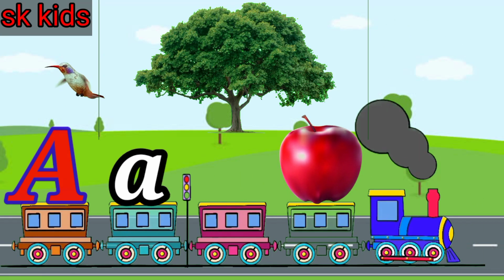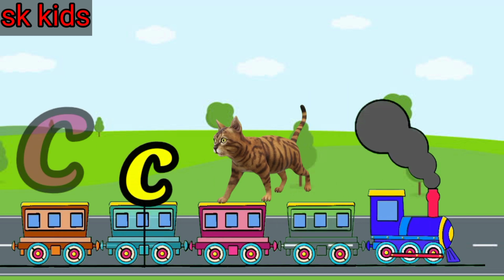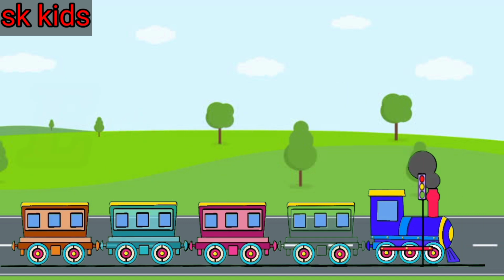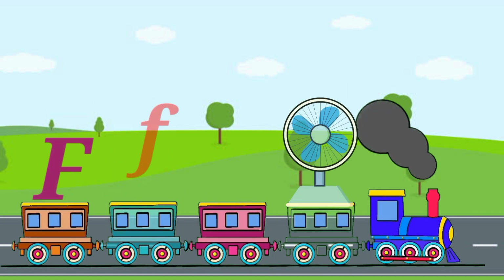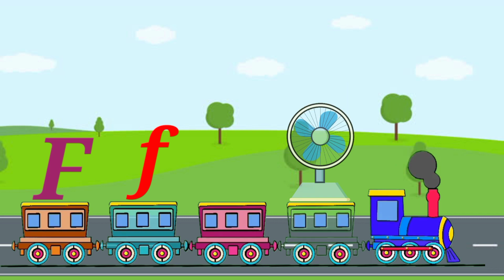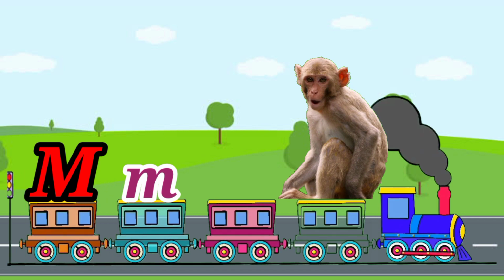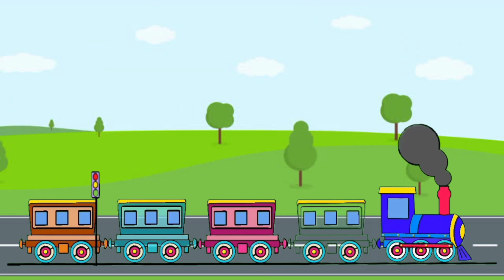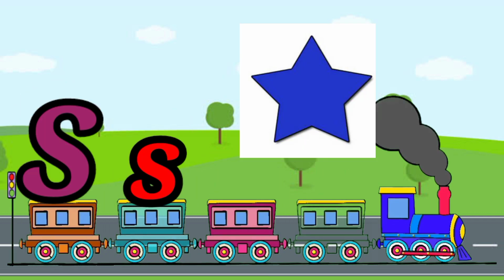A for apple/alphabet train/abc sound for toddlers/Alphabet new phonics song for kid/nursery rhymes/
Alphabet
alphabet sound
alphabet phonic
alphabet train
alphabet game
alphabet song
alphabet nursery rhymes
alphabet a to z
alphabet for kid
alphabet for toddlers
alphabet for preschool
alphabet for kindergarten
alphabet sound for kid
alphabet sound for toddlers
alphabet sound for preschool
alphabet sound for kindergarten
alphabet phonics for kid
alphabet phonics for toddlers
alphabet phonics for preschool
alphabet phonics for kindergarten
alphabet train for kid
alphabet train for toddlers
alphabet train for preschool
alphabet train for kindergarten i
alphabet game for kid
alphabet game for toddlers
alphabet game for preschool
alphabet game for kindergarten
alphabet song for kid
alphabet song for toddlers
alphabet nursery rhymes for kid
alphabet nursery rhymes for toddlers
alphabet nursery rhymes for preschool
alphabet nursery rhymes for kindergarten
ABC sound
Abc phonics
abc train abc game
abc cartoon
abc song
abc nursery rhymes
abc sound for kid
abc sound for toddlers
abc sound for kindergarten
abc phonics for kid
abc phonics for toddlers
abc phonics for kindergarten
abc train for kid
abc train for toddlers
abc train for kindergarten
abc game for kid
abc game for toddlers
abc game for kindergarten
abc cartoon for kid
abc cartoon for toddlers
abc cartoon for kindergarten
abc song for kid
abc song for toddlers
abc song for kindergarten

alphabet list
a for apple new song
abc for baby
abcsounds for kid
nurseryrhymes for toddlers
englishalphabet for kindergarten
abc a for apple phonic song 2
kidstv123 the phonics abc song
phonicssong g major 1-26

learn alphabet a to z for kid
learn alphabet a to z for toddlers
learn alphabet sound for kindergarten
learn alphabet a to z for children
learn the english alphabet
learn the english alphabet phonic
learn the english alphabet sound
abc sound for 2,3 year olds
abc song kindergarten learning video
abcd cartoon
Ikg class leaning video
number song
count numbers